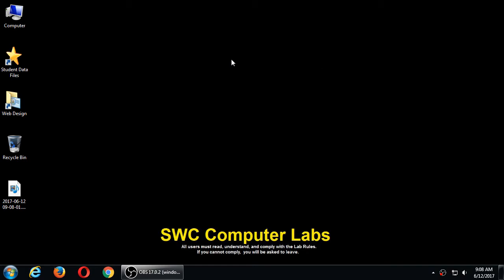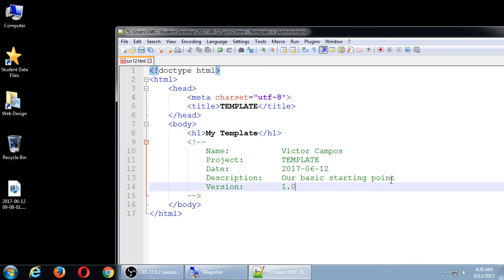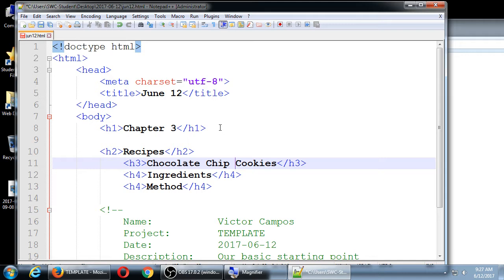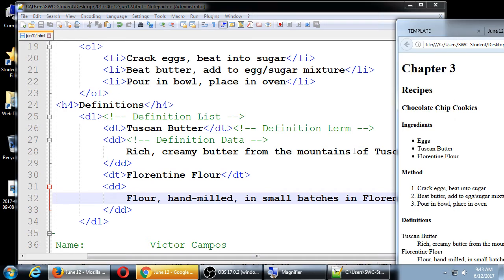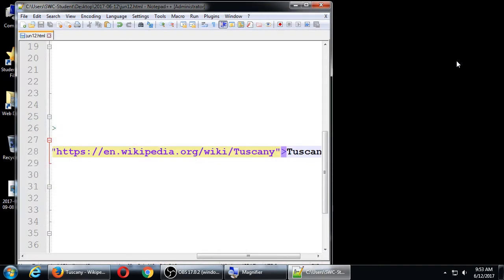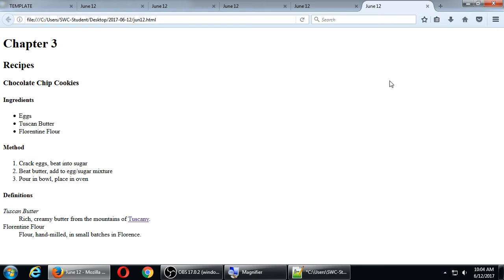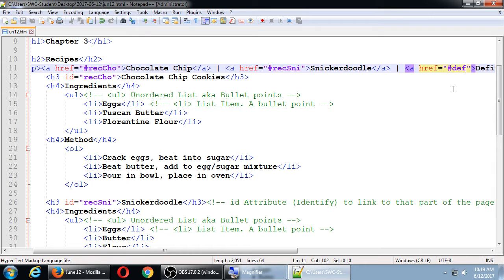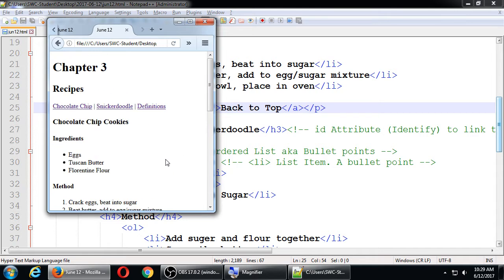CIS152 2017 06 12 09 08 01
A look at lists (Ordered and Unordered), Links (Internal and External), and Images.